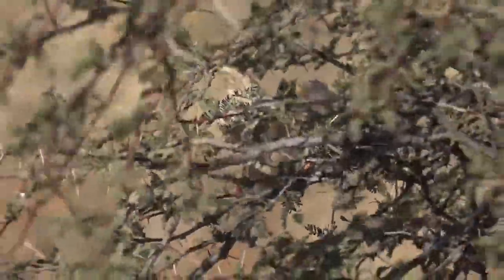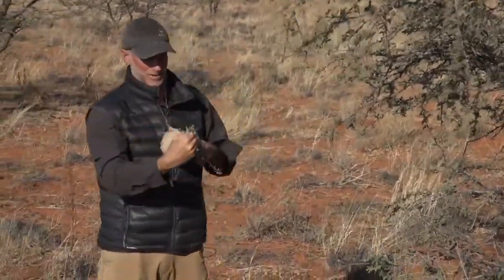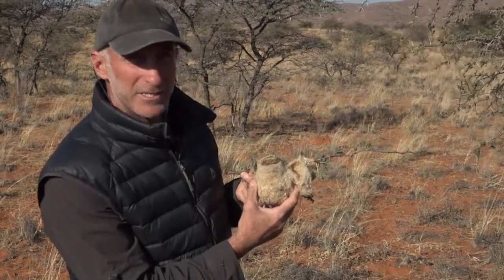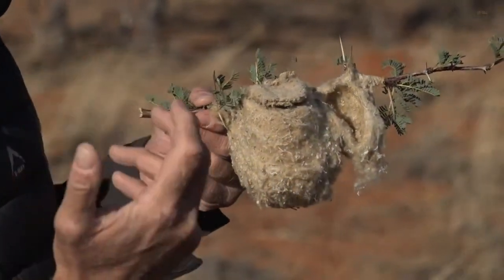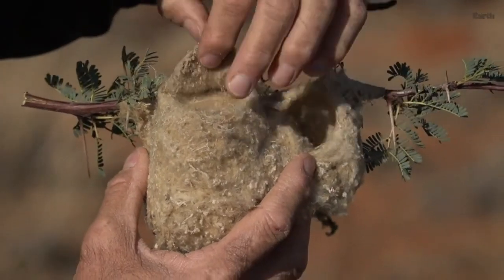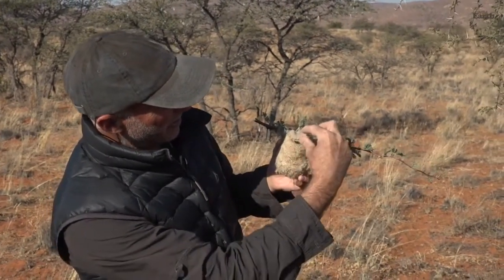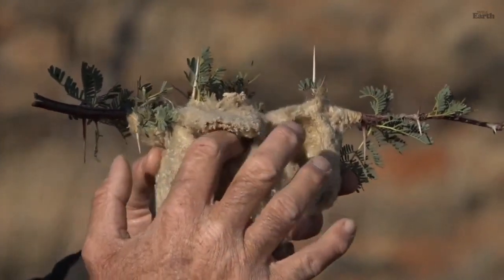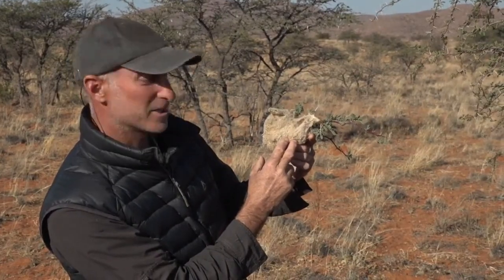Highlights Tswalu - Cape Penduline Tit nest with Dylan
Dylan shows us a cape penduline tit nest 9th July 2020 Tswalu Kalahari reserve south africa.